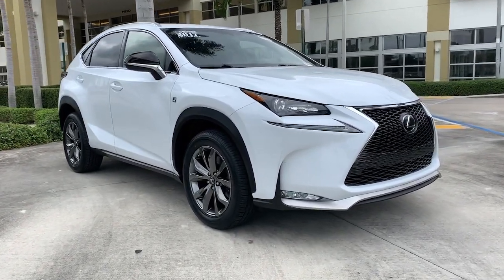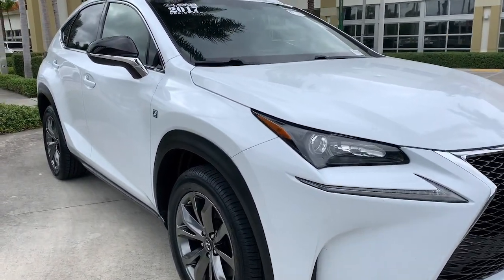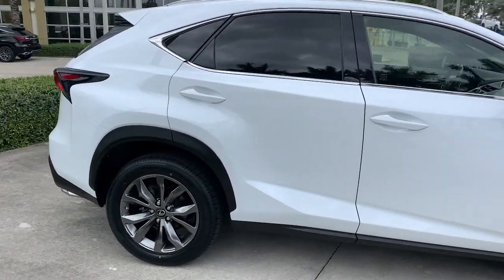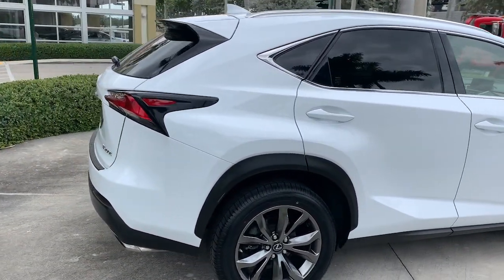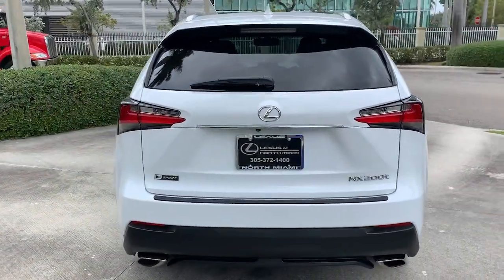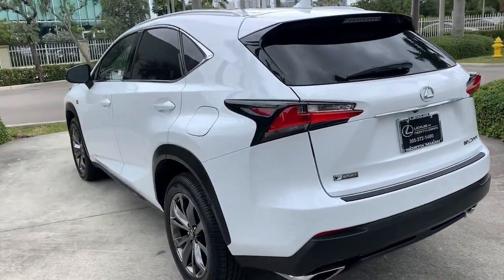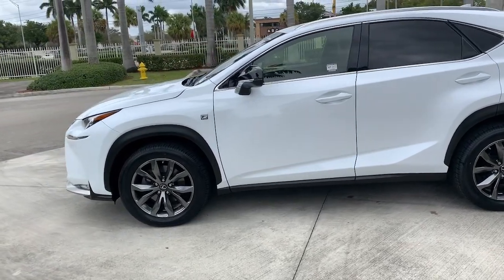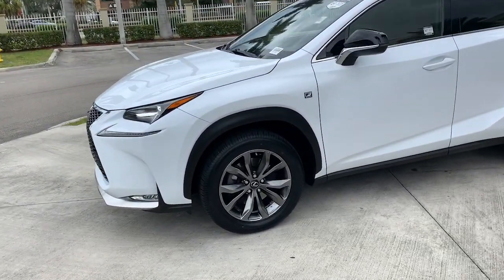2017 Lexus NX North Miami, Fort Lauderdale, Hollywood, Aventura, North Miami Beach, FL 22133602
Eminent White Pearl Used 2017 Lexus NX available in North Miami, Florida at Lexus of North Miami. Servicing the Fort Lauderdale, Hollywood, Aventura, North Miami Beach, FL area.
2017 Lexus NX 200t F Sport - Stock#: 22133602 - VIN#: JTJYARBZ9H2080556

Recent Arrival! 4D Sport Utility, ABS brakes, Active Sound Control, Alloy wheels, Aluminum Pedals & Foot Rest, Black Headliner, Electronic Stability Control, F Sport Badging Side and Rear, F Sport Door Scuff Plates, F Sport Package w/Summer Tires, Front & Rear Performance Rods, Front dual zone A/C, Front Fog & Driving Lamp, Heated door mirrors, High Clearance Lamp, Illuminated entry, Low tire pressure warning, Metallic Sport Trim, Remote keyless entry, Sport Tuned Suspension, Traction control, Turbo Boost Gauge and G-Meter, Unique Front Bumper w/Mesh Grille Insert, Unique Gear Shift. CARFAX One-Owner. Clean CARFAX. Certified. Ultra White 2017 Lexus NX 200t F Sport FWD 6-Speed Automatic 2.0L 16V DOHCbrbrbrL/Certified Details:brbr  * CERTIFIED WARRANTY: Unlimited-mileage warranty up to 6 years. Balance of new car warranty (4 Year/50K Miles) plus 2 Year/Unlimited-mileage L/Certified warranty. SERVICE MAINTENANCE: Complimentary Maintenance Plan covering the first four basic factory-scheduled maintenance services for 2 years or 20,000 milesbr  * Warranty Deductible: $0br  * Roadside Assistancebr  * 161 Point Inspectionbr  * Vehicle Historybrbr22/28 City/Highway MPGbrbrAwards:br  * 2017 KBB.com 10 Best Luxury Cars Under $35,000   * 2017 KBB.com Brand Image Awards